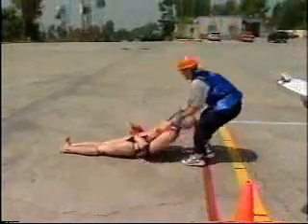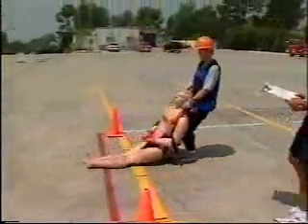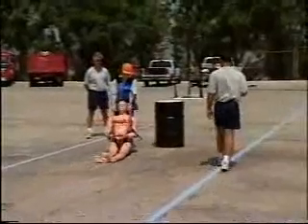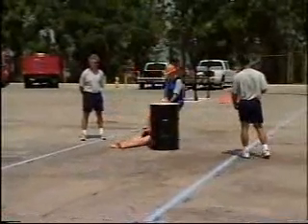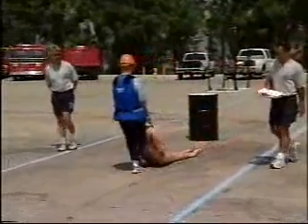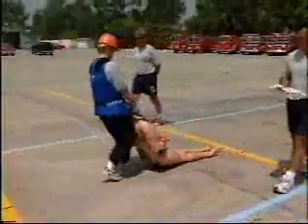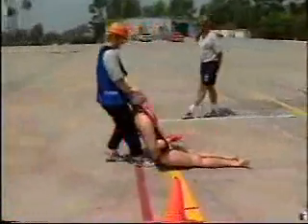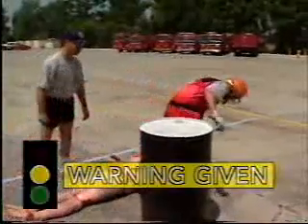CPAT Event 7 - Rescue Drag